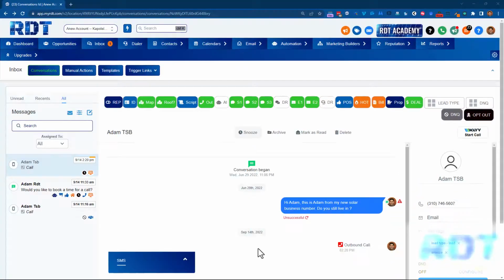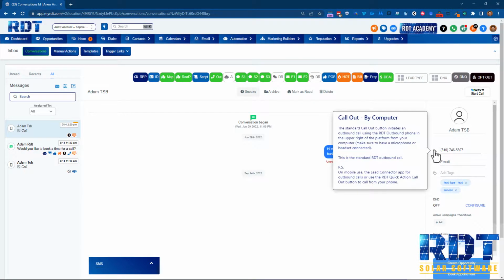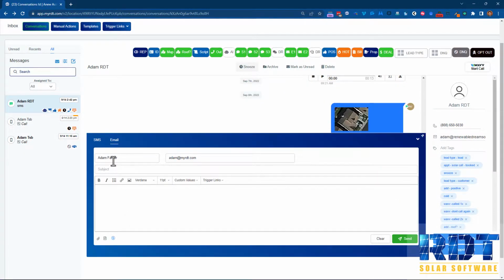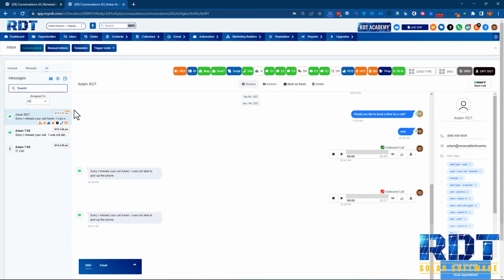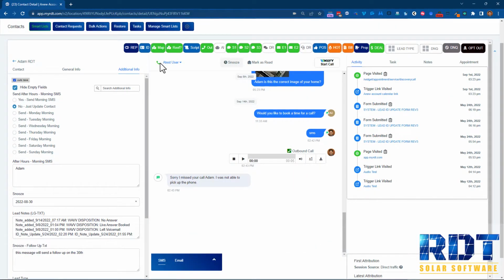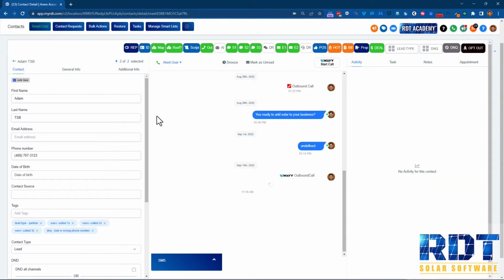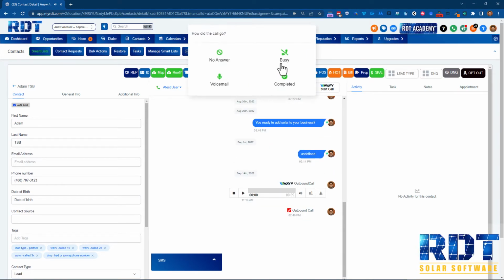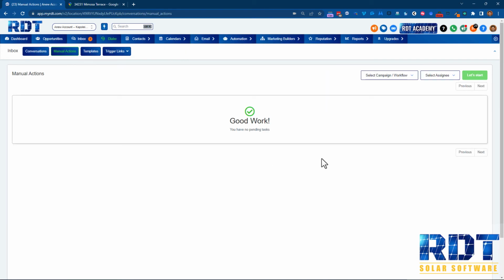RDT Fundamentals - RDT Desktop Communication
This video talks about how communicating using RDT works, especially the omni channel inbox, which hosts conversations from various communication channels (email, SMS, call logs, etc.). You can also do bulk SMS/email action with a click of a button through smart lists. Watch the video and learn the ropes of how RDT makes communicating with your leads easy and efficient.

RDT's Patent Pending List Features, Gui Enhancements, Automations, and Software Code are Built on the World's Best Marketing Platform Go High Level.

Specifically Designed to Accelerate your Solar Impact and Income.

Use AI to Accelerate your Prospecting, Booking, Sales, and Follow Up and Build the 4 Core Marketing Foundations with our All-in-One Solar Marketing System

Reputation:
Add Web Chat And Other Highly Converting Elements To Your Existing Site Or Build A Fresh Look With One Of Our Highly Converting Roofing Business Website Templates.
RDT’s Customer Feedback System Guarantees 5-star Review Growth
Easily Schedule Social Media Posts
Synchronize And Manage All Of Your Local Business Listings For An Instant SEO Boost

Reach:
RDT's Omni-Channel Inbox and Communication System Is Made For The Future With AI Human-Backed Business Response
Streamline Business Communication On SMS, Phone, Email, Facebook, Google, Instagram, and Websites, And Don’t Ever Loose Track Of An Important Conversation Or Opportunity Again

Resell:
Automate Customer Engagement With Proven Outreach Templates That Convert
Evergreen Holiday, Install Date, and Birthday Campaigns That Add Value And Keep Your Business Top Of Mind
Advanced Customer And Lead CRM + Opportunity Segmentation And Filtering

Referrals:
Never Miss An Incoming Communication Again With Features Like Our Ai Missed Call Txt Back Booking
Keep Track Of Customers And Automate Reach Out And Referral Messaging
Incentivize Customers For Both Current and Future Business Services